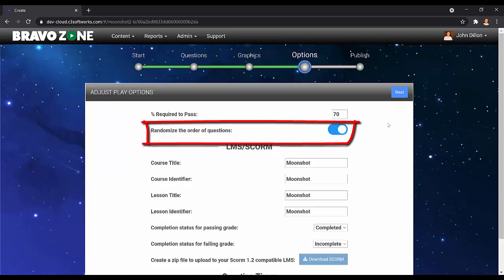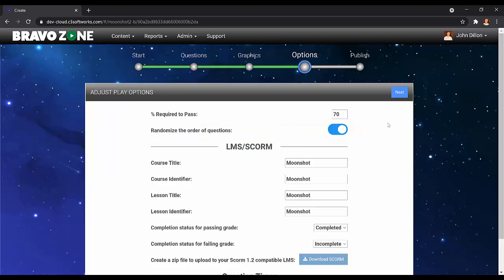Self-Paced: Randomizing Your Questions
When creating a Self-Paced session, you have the ability to randomize your questions each time the session is played. This feature will randomize every time a session is launched.